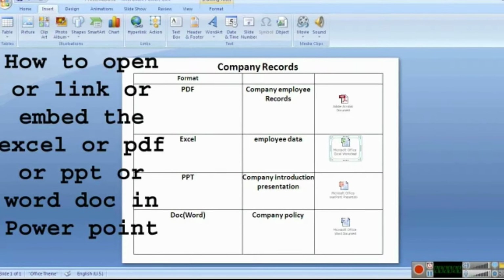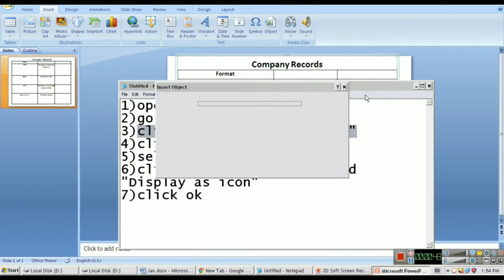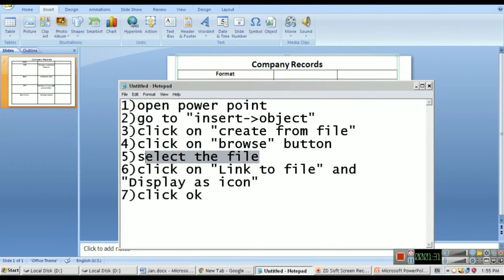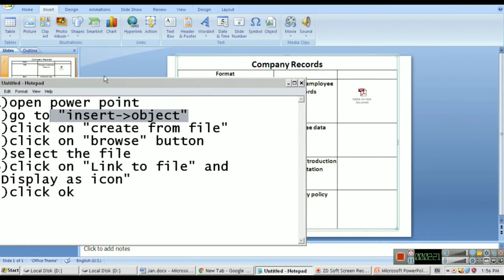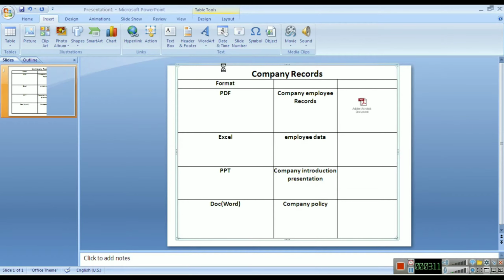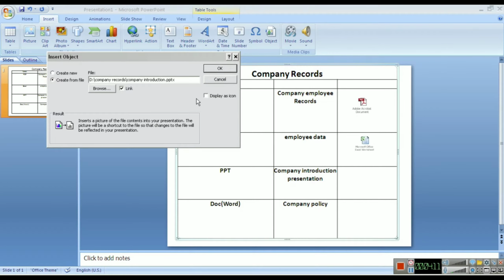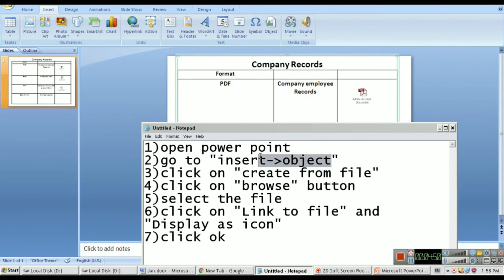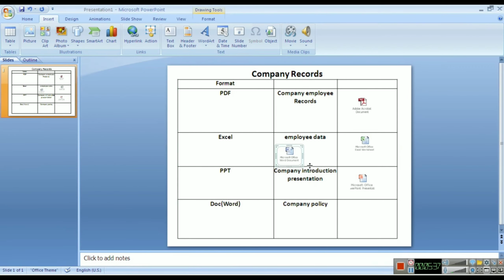open PDF in PowerPoint document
this video is how to open PDF in powerpoint document, you likely to choose open pdf by manually and open pdf manually will be difficult task to open especially in meeting, seminar, or conference. so here we come with tutorial how to open pdf in powerpoint document and  we can
 open pdf in powerpoint document by 2 ways are
Step 1. Insert  to PowerPoint
While working on word document, click "Insert" - "Object". In the object dialogue box, click "Create from File" and then click "Browse" to open PDF in powerpoint you want to insert. Click "Insert".

Step 2. After Embedding PDF into powerpoint
If you want to display the PDF icon, check "Display as icon". Leave this option unchecked if you want to display the first page of the document. Then click "OK" to finish

-~-~~-~~~-~~-~-how to open pdf on powerpoint#open PDF in PowerPoint document#pdf into powerpoint slide#insert pdf into powerpoint#microsoft powerpoint#open pdf into powerpoint#pdf to powerpoint#power point#powerpoint presentation#powerpoint tutorial#embed